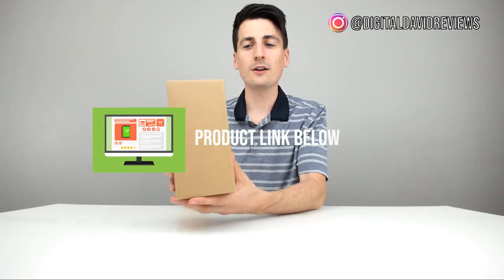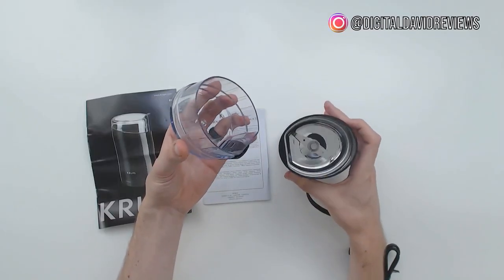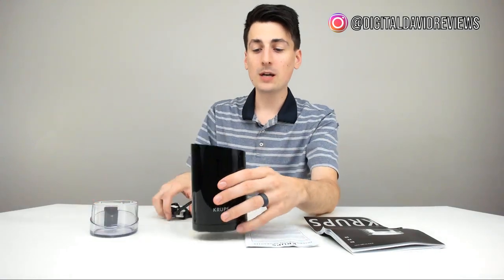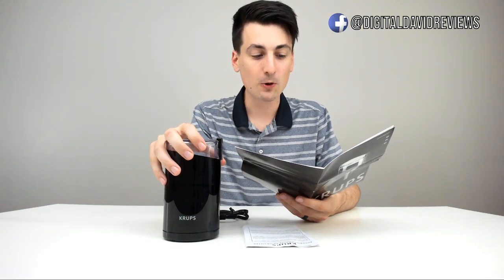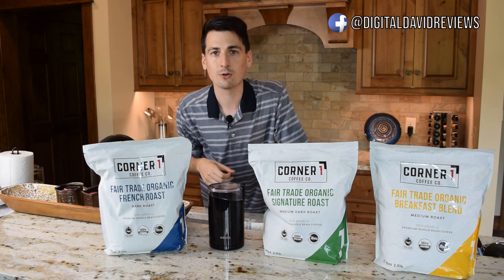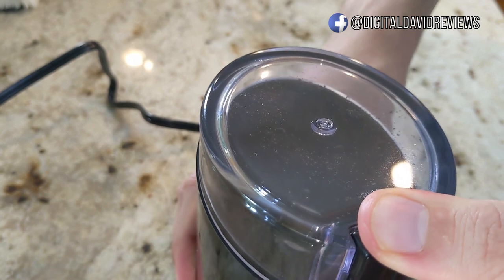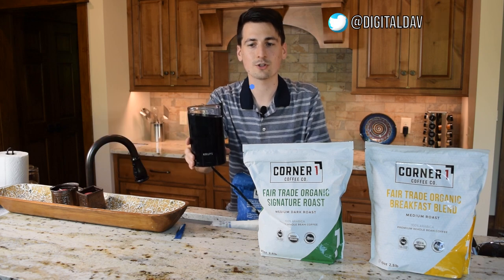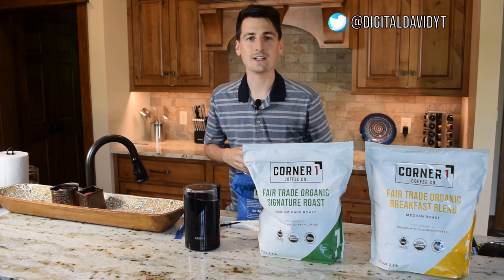KRUPS F203 Electric Spice and Coffee Grinder w/ Stainless Steel Blades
Krups F203 Coffee Grinder

Corner 1 Coffee Breakfast Blend
Corner 1 Coffee Medium Roast
Corner 1 Coffee Dark Roast

KRUPS F203 Electric Spice and Coffee Grinder with Stainless Steel Blades, 3 oz / 85 g’, Black Review Digital David Amazon Reviewer